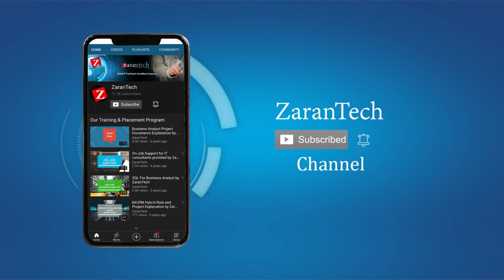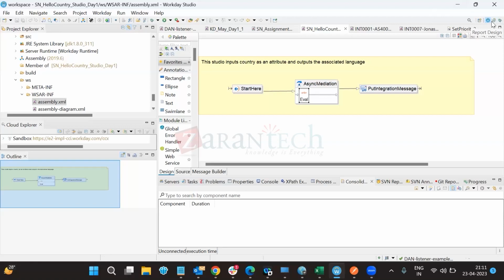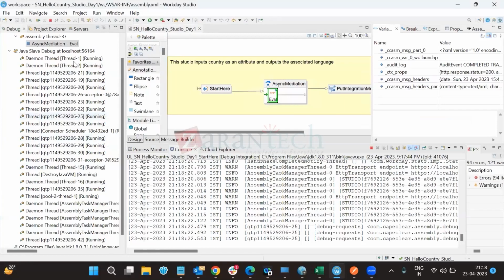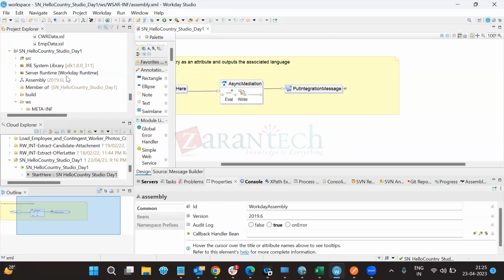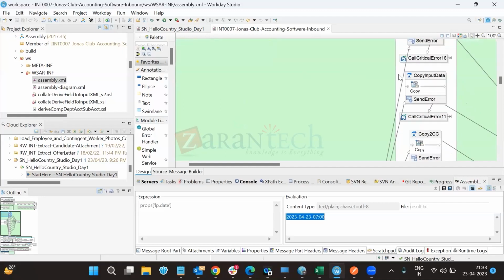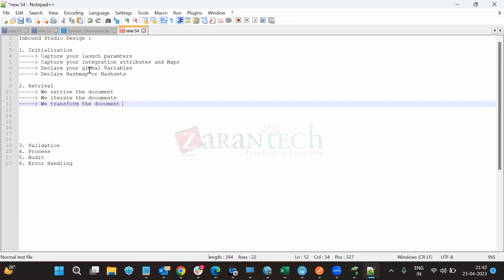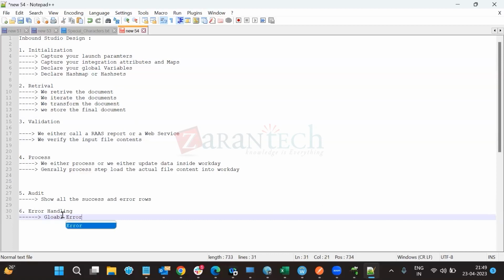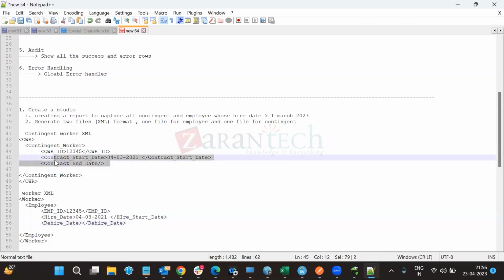Workday in Transport | Workday Advance Studio Training | ZaranTech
👉 In this video you will learn about Workday in Transport as a part of Workday Advance Studio Training.